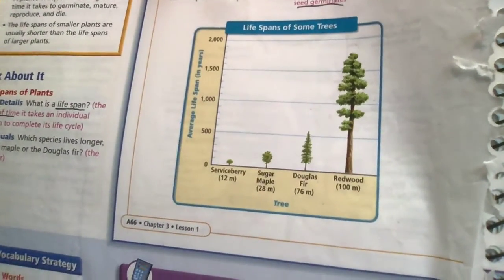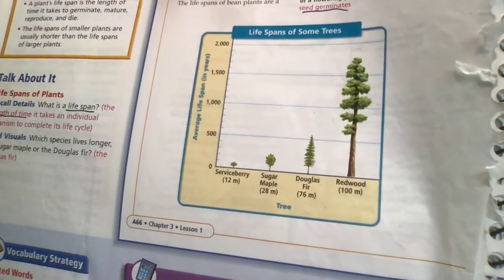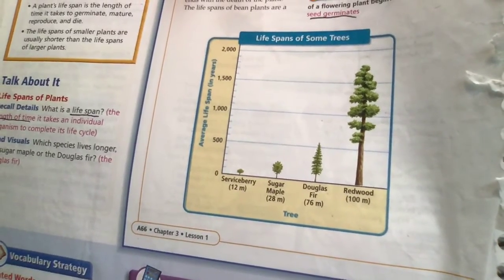10:12:2020 4th Grade